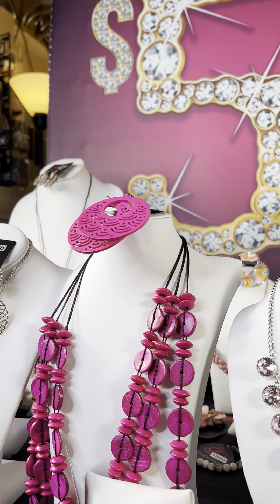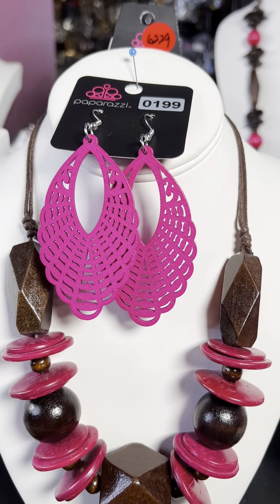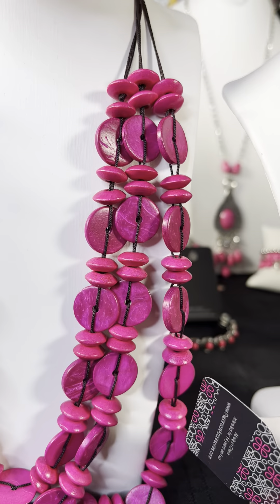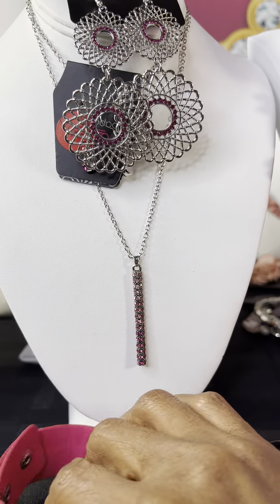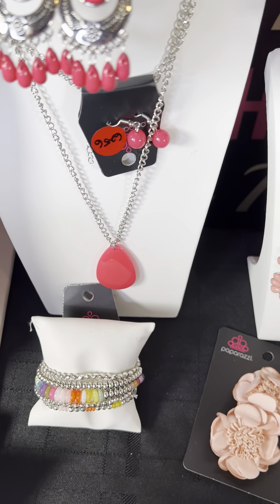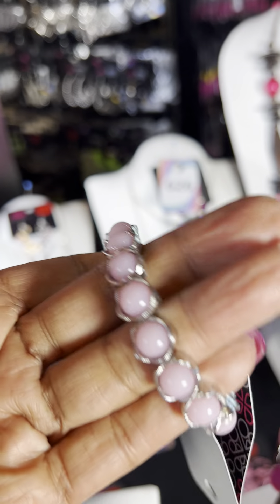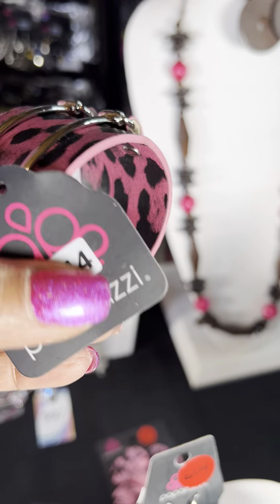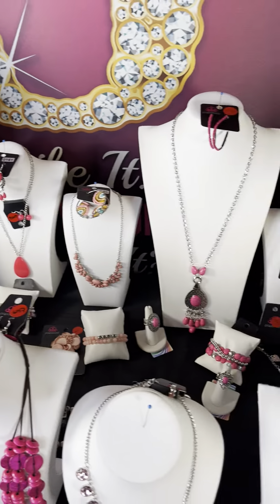Fashion Fit Thursday - Yellow Week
❤️❤️Fashion Fit Thursady❤️❤️
❤️❤️Dr. J. Williams❤️❤️